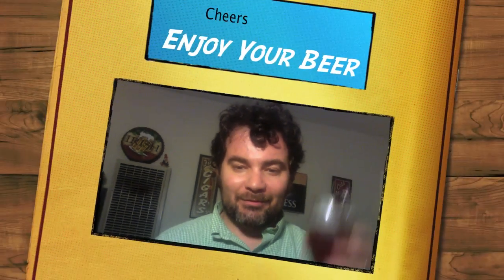Boatswain Double IPA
Cheers Enjoy Your Beer